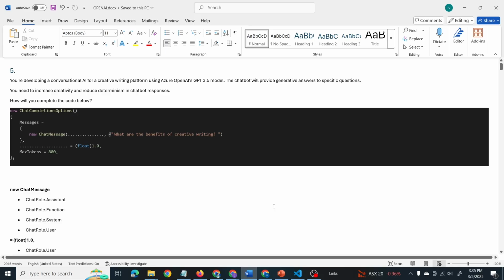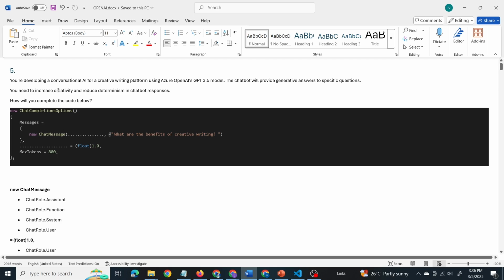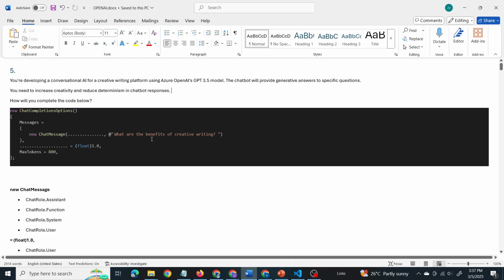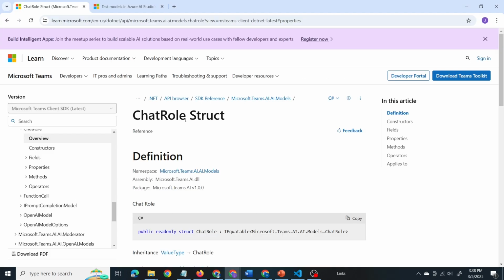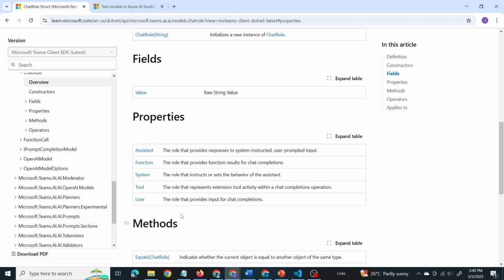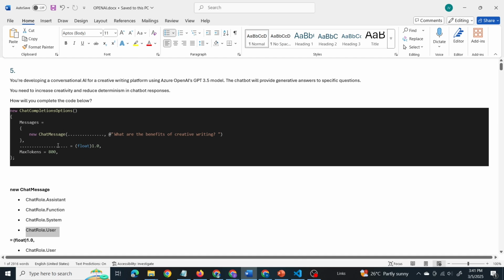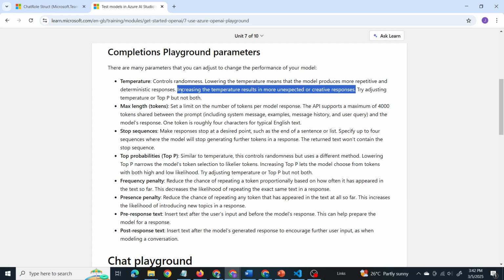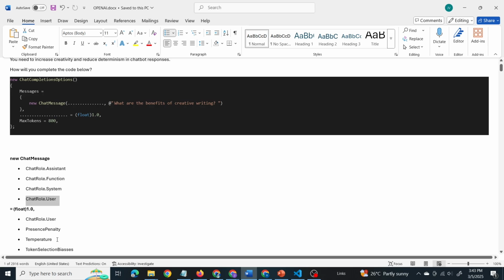Azure AI 102 Questions - Azure OpenAI - Part 5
Link to documentations mentioned in the video:
(OpenAI Models)

Question:
You're developing a conversational AI for a creative writing platform using Azure OpenAI's GPT 3.5 model. The chatbot will provide generative answers to specific questions.
You need to increase creativity and reduce determinism in chatbot responses.
How will you complete the code below?

new ChatCompletionsOptions()

    Messages =

new ChatMessage(. , @" What are the benefits of creative writing? ")

= (float)1.0,

    MaxTokens = 800,

new ChatMessage

ChatRole.Assistant

ChatRole.Function

ChatRole.System

ChatRole.User

= (float)1.0,

ChatRole.User

PresencePenalty

Temperature

TokenSelectionBiasses